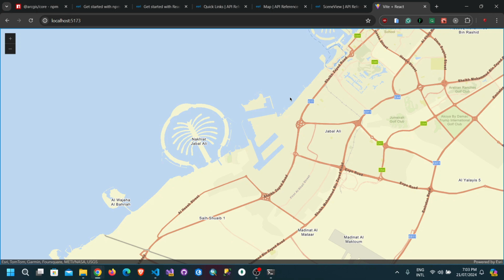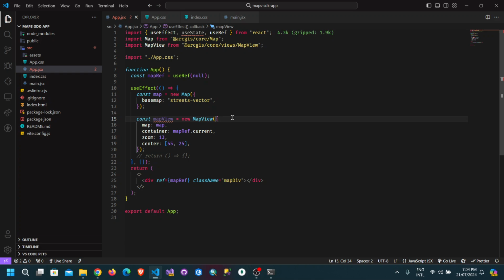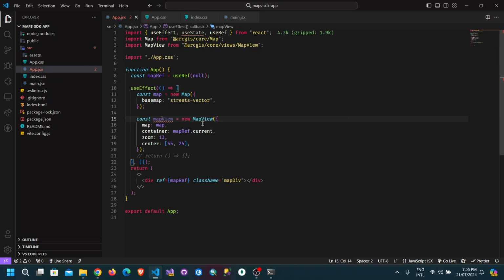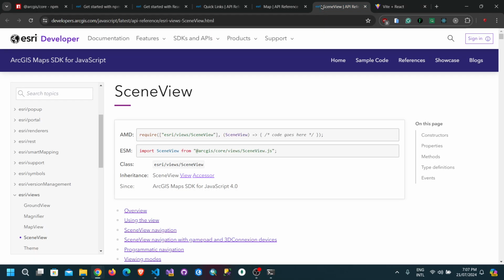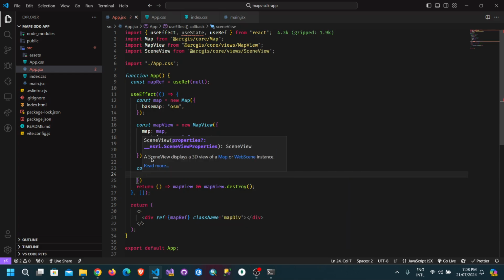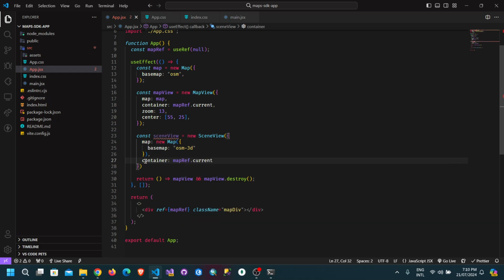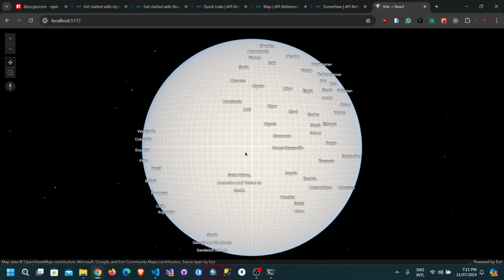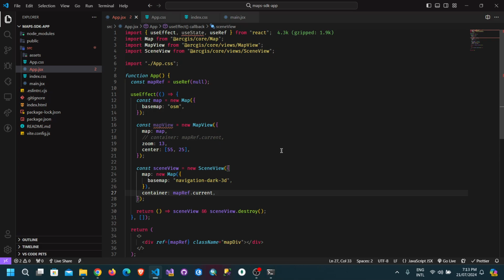ArcGIS Maps SDK for JavaScript - Exploring MapView and SceneView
In this video series, we will cover ArcGIS Maps SDK for JavaScript or ArcGIS JavaScript API 4.x.x

In this video, we will be using MapView and SceneView to display maps in 2D and 3D using ArcGIS Maps SDK and Reactjs

References:
- npm package @arcgis/core